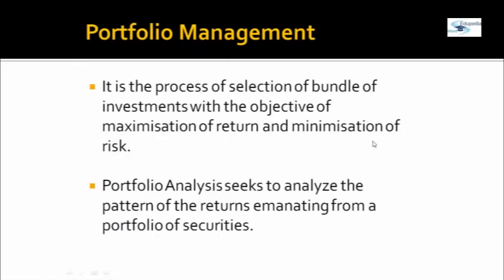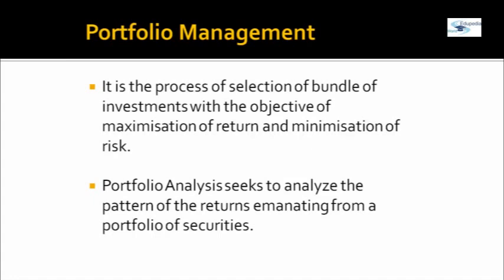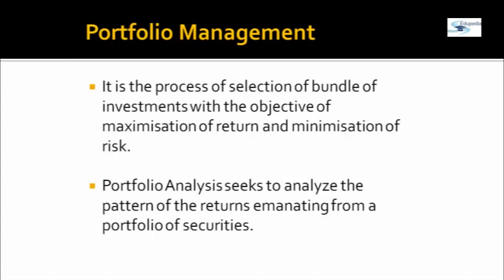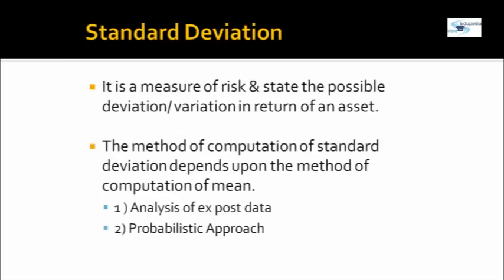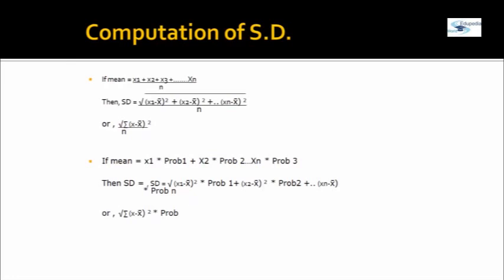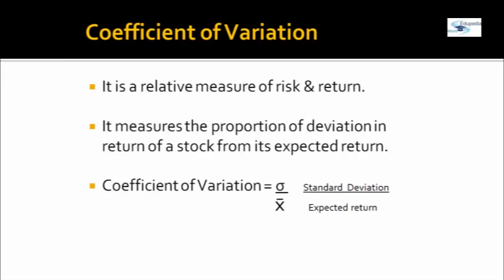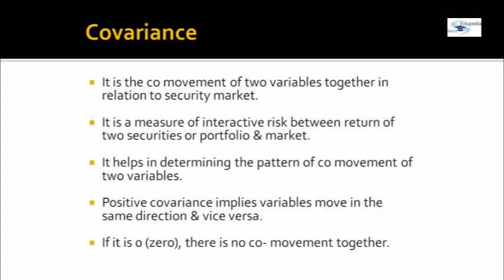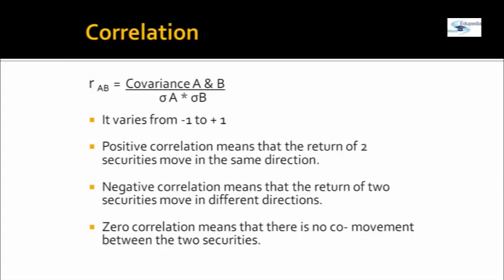Financial Treasury & Forex Management | Security Analysis & Portfolio Management - Part 3 | Lec 24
Financial Treasury and Forex Management : CA/CS/CMA/Management

Introduction (00:08 - 00:44)

Portfolio Management (00:45 - 02:15)

Measurement of Risk (02:16 - 02:30)

- Standard Deviation (S.D.) (02:31 - 03:32)

- Computation of Standard Deviation (03:33 - 05:08)

- Illustration (05:09 - 07:47)

- Coefficient of Variation (07:48 - 08:45)

- Covariance (08:46 - 10:14)

- Computation of Co - Variance (10:15 - 11:05)
- Illustration & Solution (11:06 - 12:35)

- Correlation (12:36 - 13:32)

for more videos on Financial Traesury & Forex Management